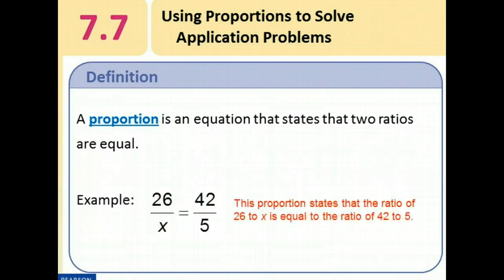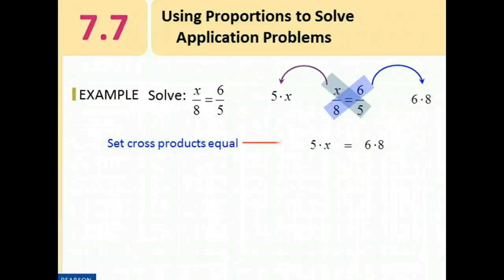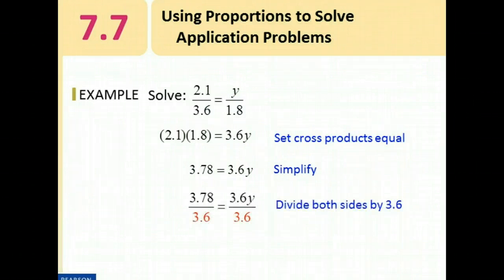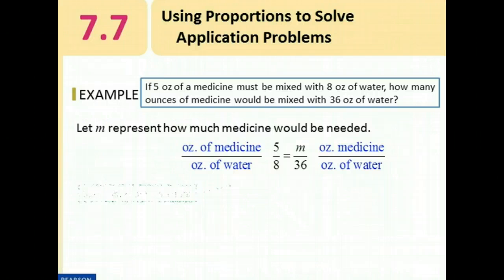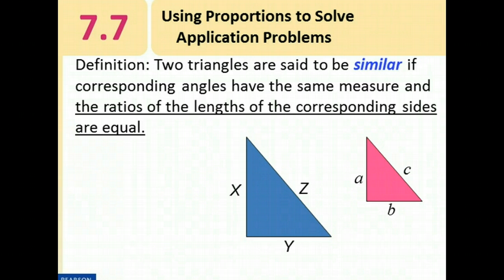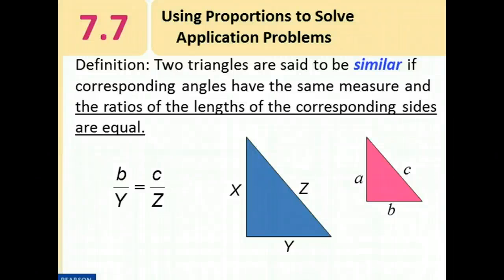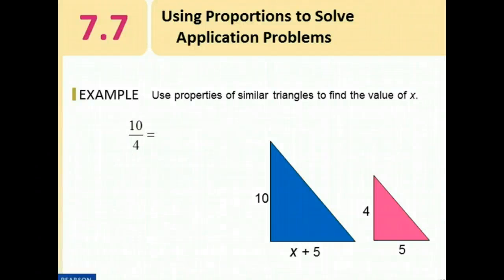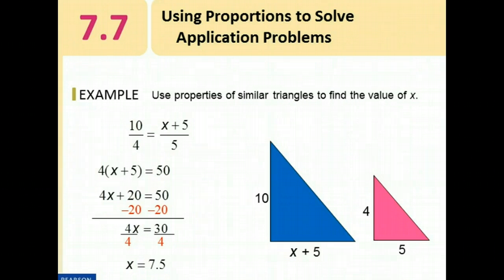Section 7 7 Video